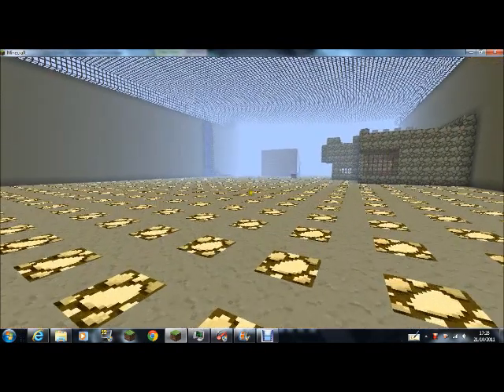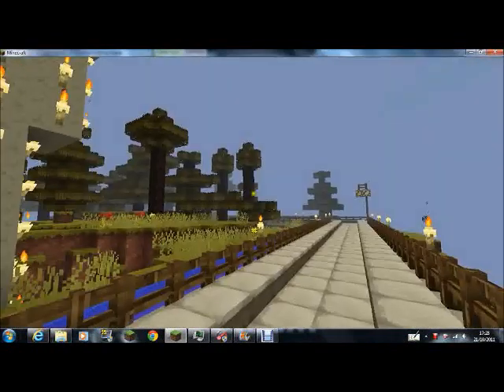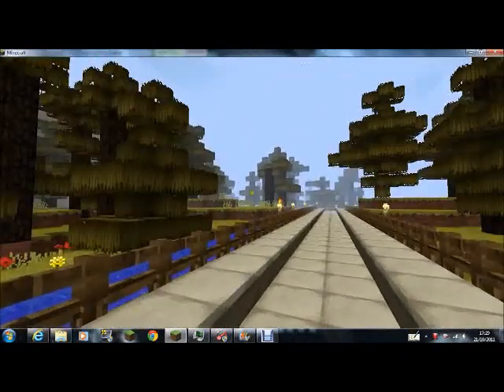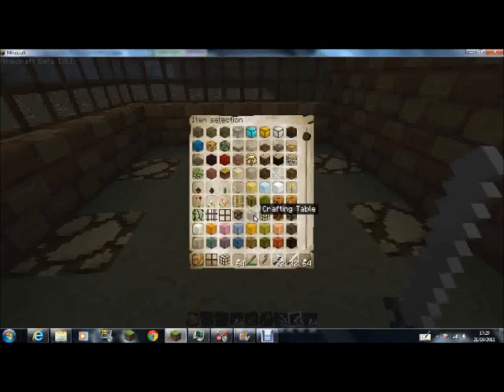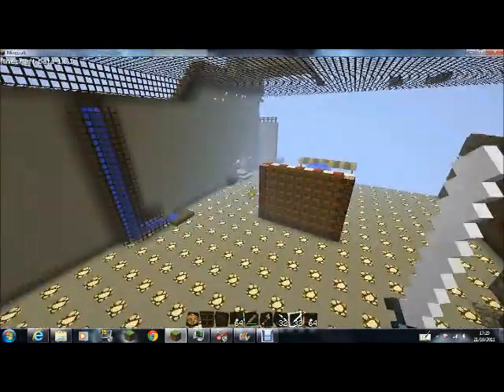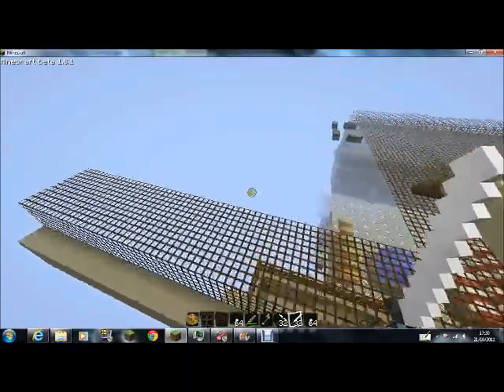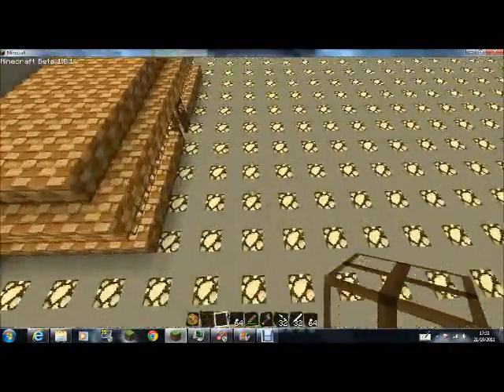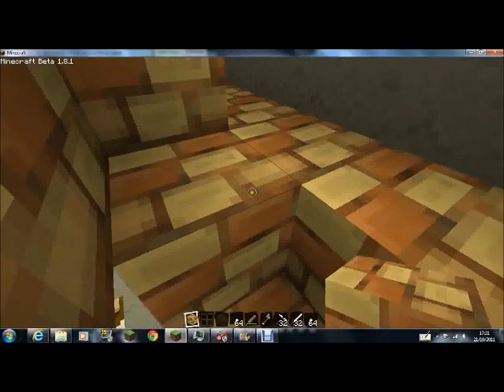My Minecraft house on ben's server